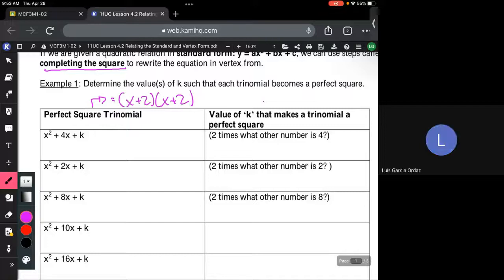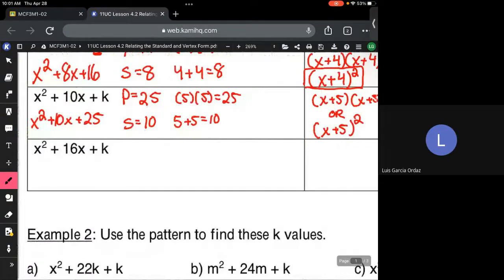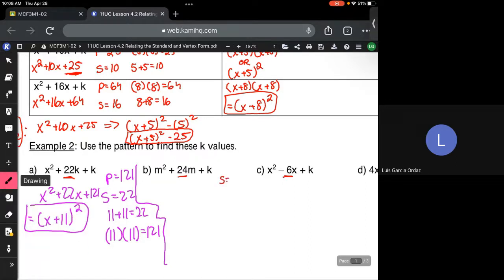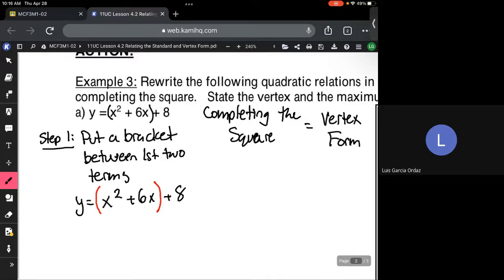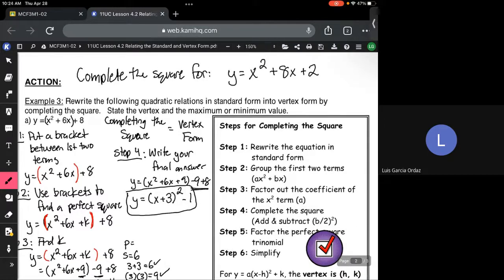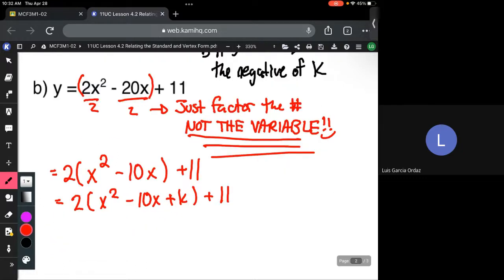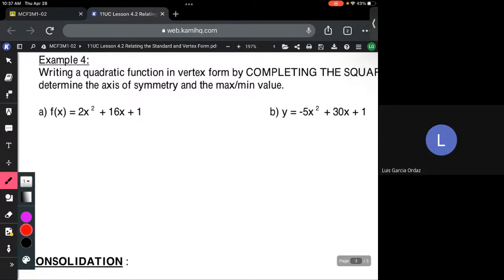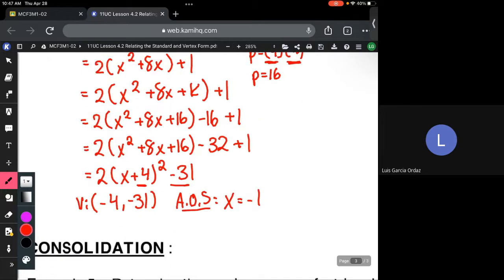Grade 11 U/C Math: Completing the Square